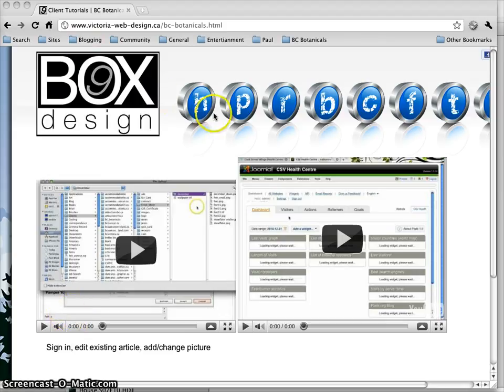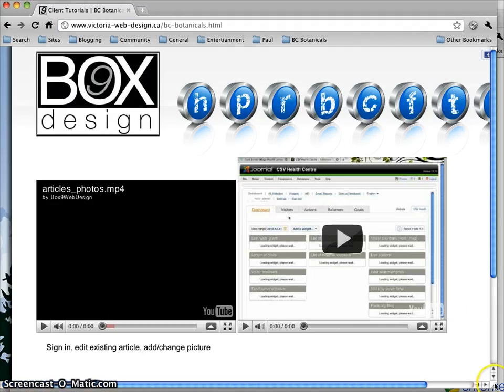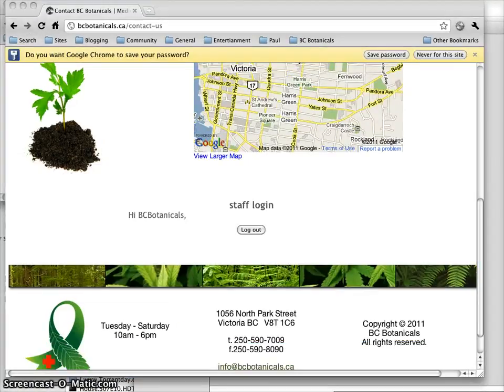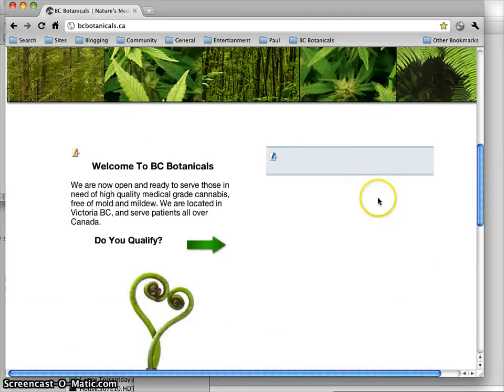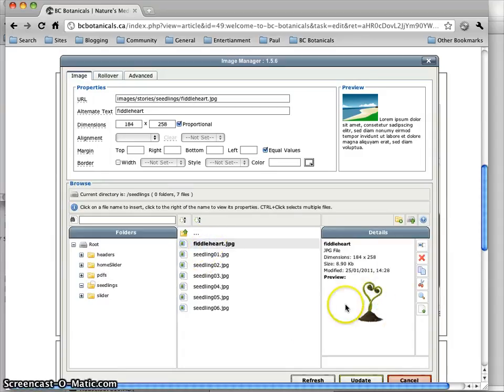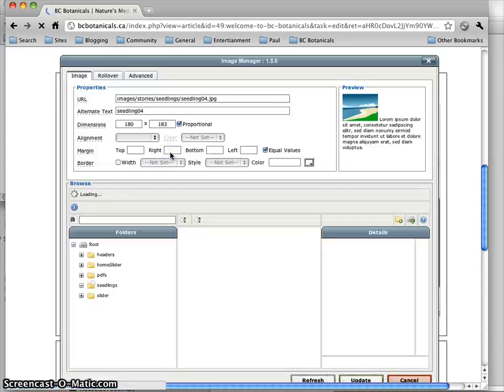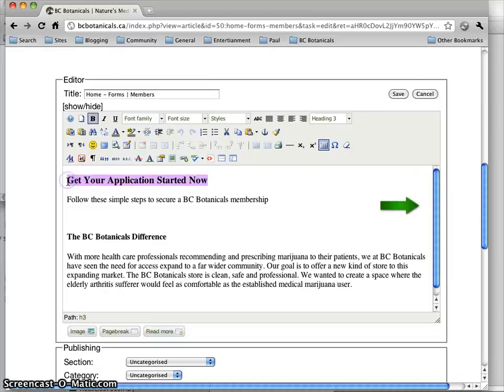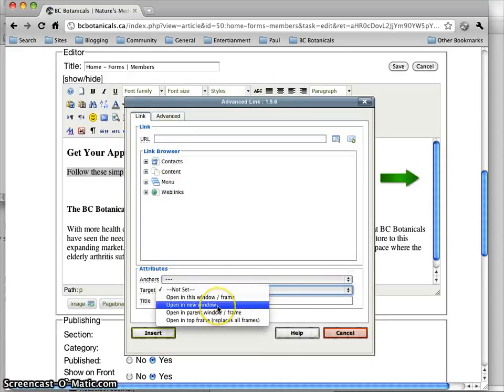BCB-Video2-sign_in_edit.mp4